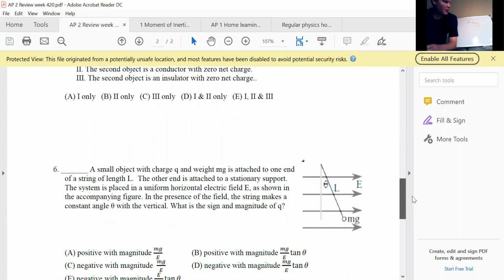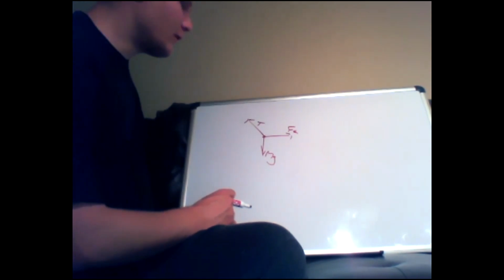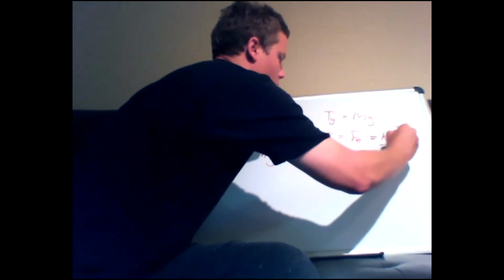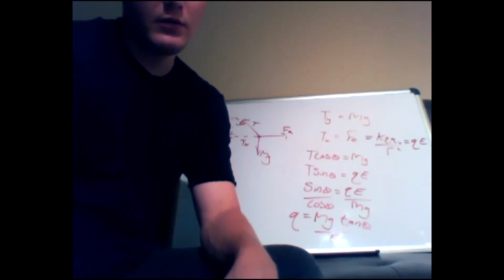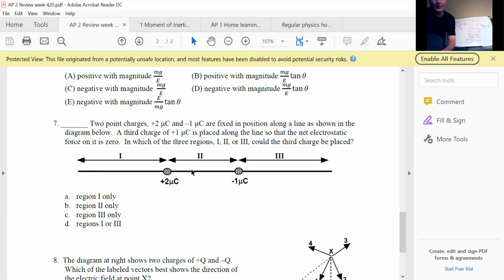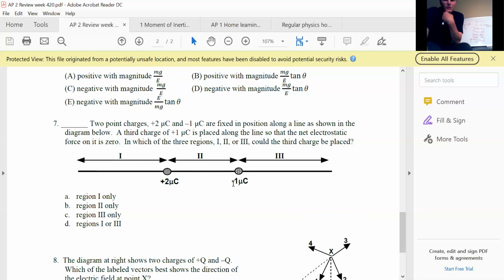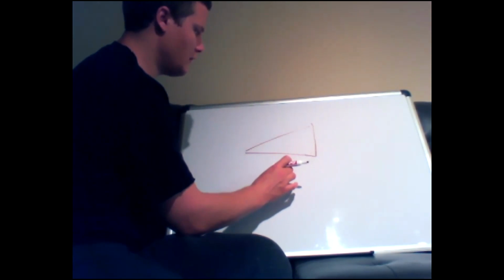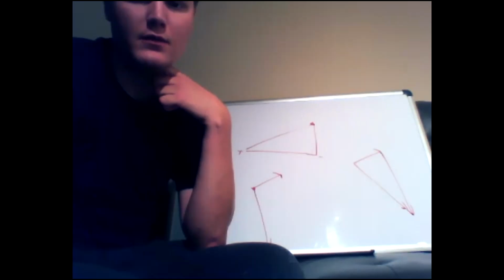Electrostatics Review solutions (2/2)